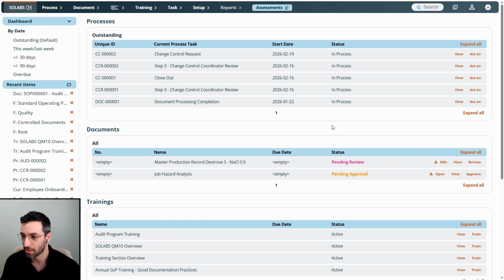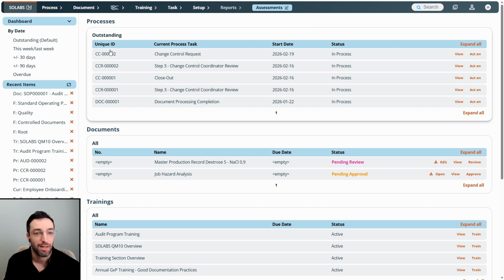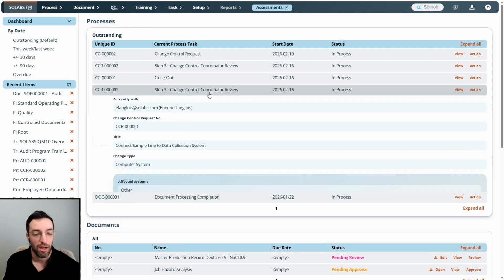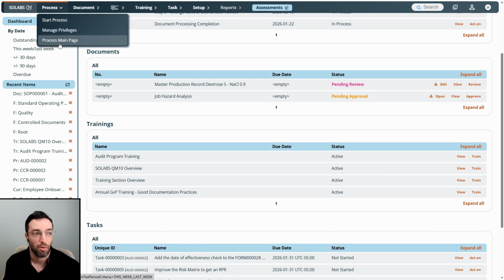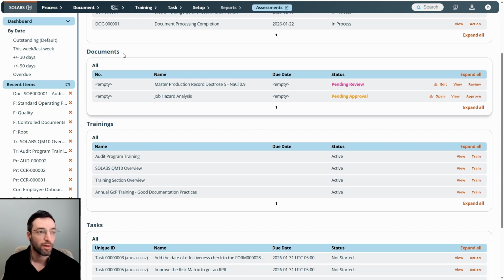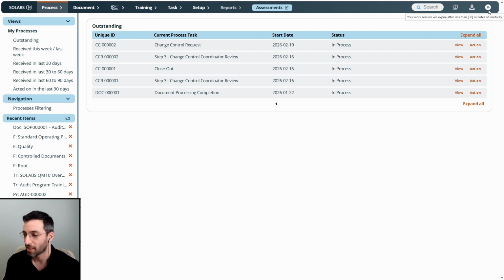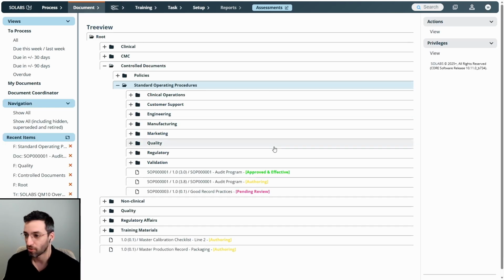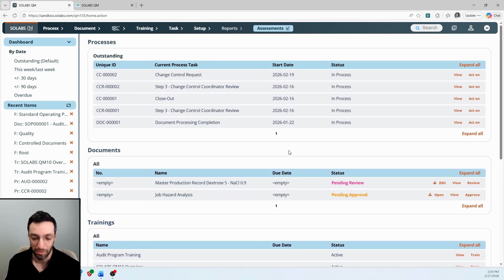UI Changes in QM10 Release 10 11 - Top Bar and Home Page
This video is the first in a series of the UI changes in release 10.11 of QM10.

This specific video covers the top bar navigation and the home page.